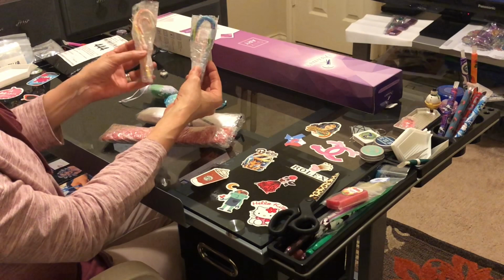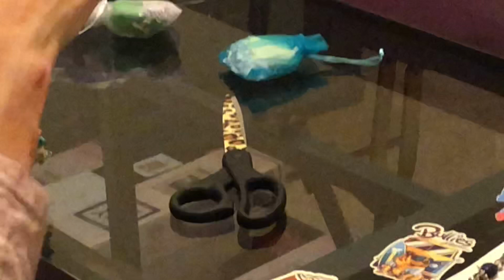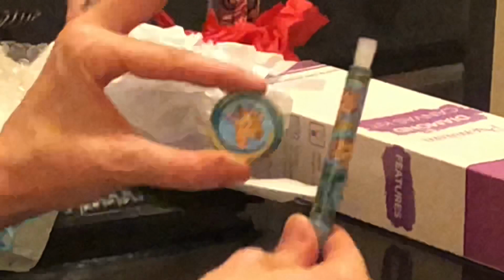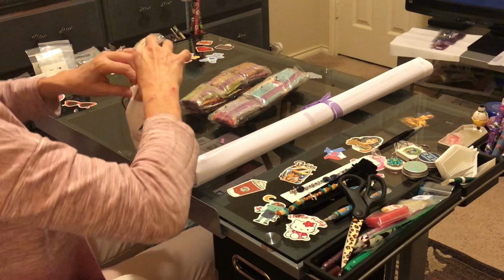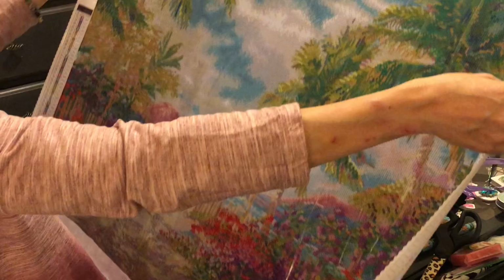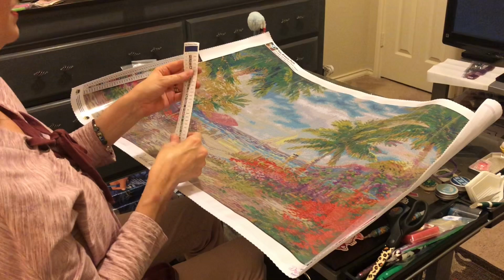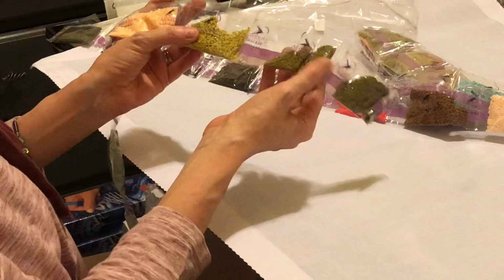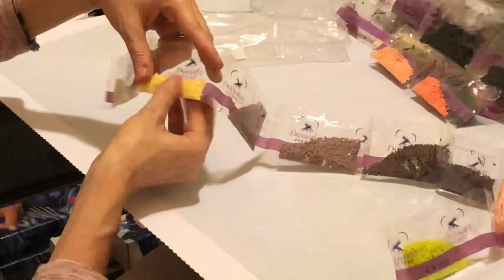MORE Exciting Diamond Painting Unboxings!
On Amazon Search: Elizabeth Ward Bead Storage